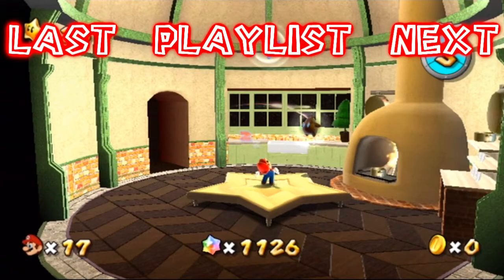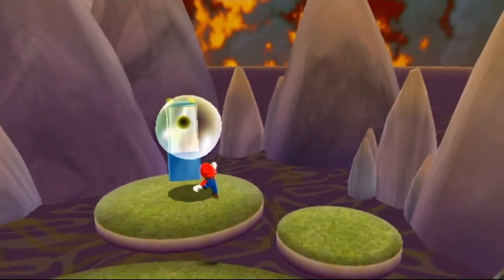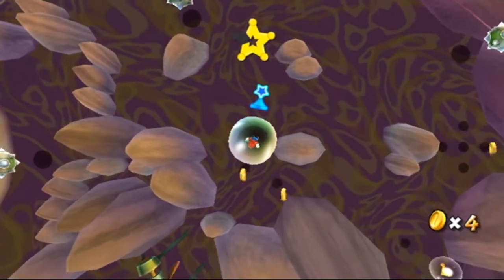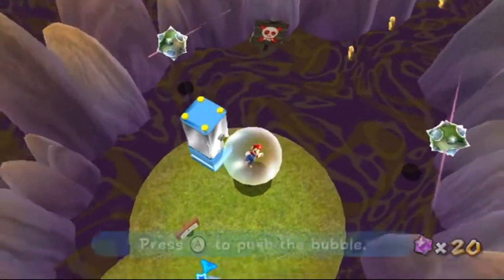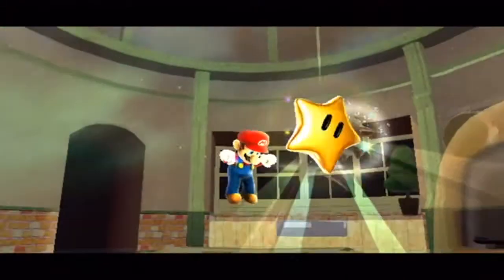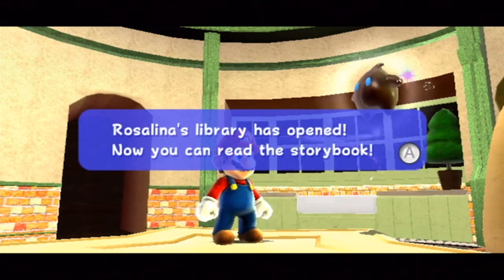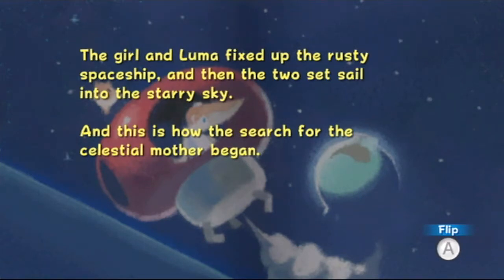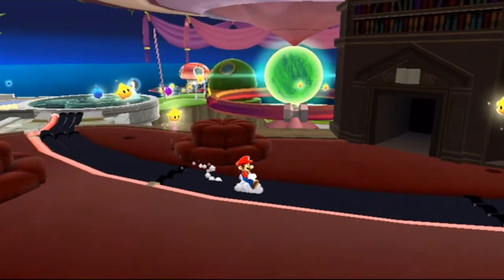Super Mario Galaxy (Blind) - Part 17: Ogre Swamp! | GiantGrotle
Can we get 10 Likes? That would be awesome!

This is my 720p HD Blind Let's Play of Super Mario Galaxy for the Nintendo Wii! This is Part 17 and we get 1 more Power Star! Make sure to *HIT* the "Like" button!

Pokemon GiantGrotle Ruby Sapphire Diamond Pearl Dialga Palkia Pikachu Raichu Mario Luigi Peach Super Bros. Brothers Mudkip Turtwig Charmander Squirtle Bulbasaur Nintendo Game Freak Nintendo Wii Nintendo GameCube Super Mario Sunshine Super Mario 64 New Super Mario Bros. Wii Pokemon Ruby Pokemon Sapphire Pokemon Yellow Pokemon Blue Pokemon Red Pokemon Green Pokemon Emerald Pokemon Pearl Pokemon Diamond Pokemon Platinum Giratina Azelf Uxie Mesprit Grotle Torterra Luma Peach Bowser Mario Kart Grand Prix 100cc Mario Kart Wii Pokemon Gold Pokemon Silver Pokemon Crystal Chickorita Totodile Cyndaquil Ho-Oh Pokemon Trainer Gary Pokemon Trainer Grotle Pokemon Trainer Sam Pokemon Trainer Matt Pokemon Trainer Red Pokemon Trainer Ash Lugia Celebi Mario Sports Mushroom Cup Flower Cup Star Cup Special Cup Leaf Cup Shell Cup Lightning Cup Banana Cup Mario Kart 64 Stephen Plays Nintendo Entertainment Donkey Kong Nintendo Entertainment System Excite Bike Nintendo Entertainment System Pac-Man